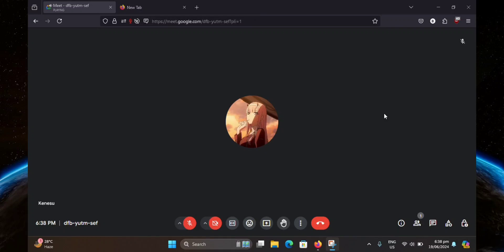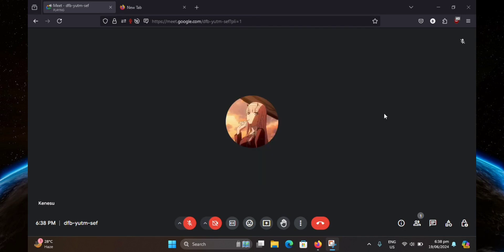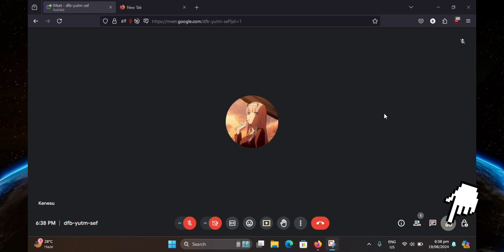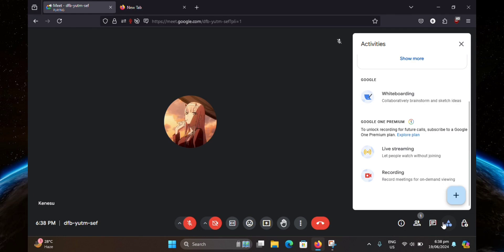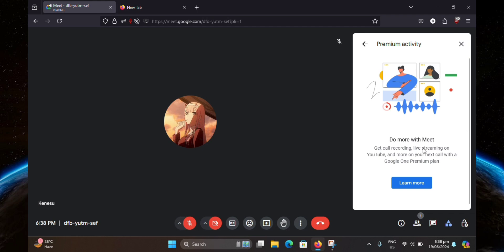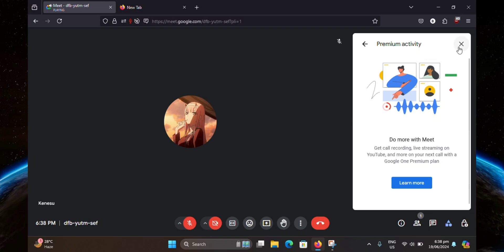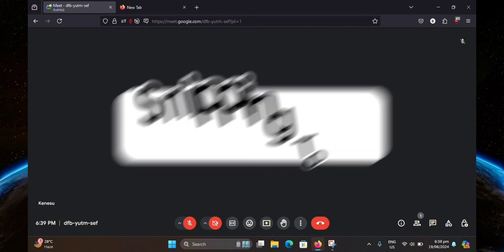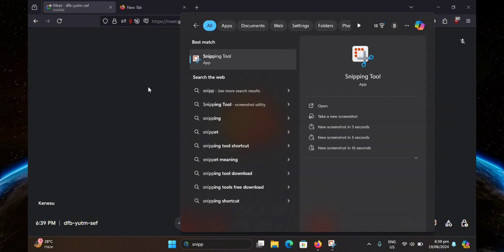How to Record Google Meet Video Call (Quick Tutorial)